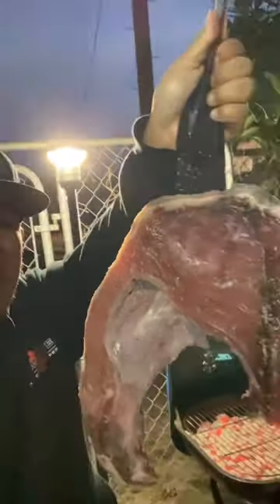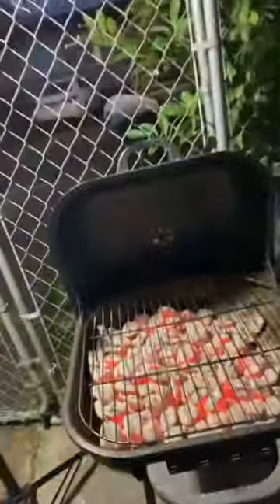You Won't Believe What This Chef Does With Fish Collars!